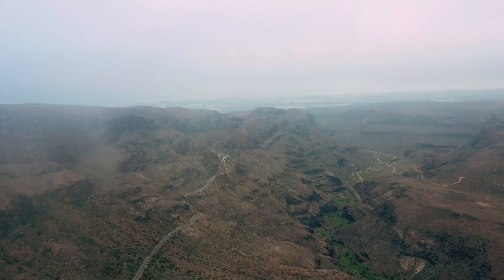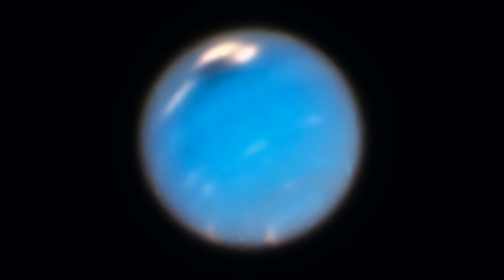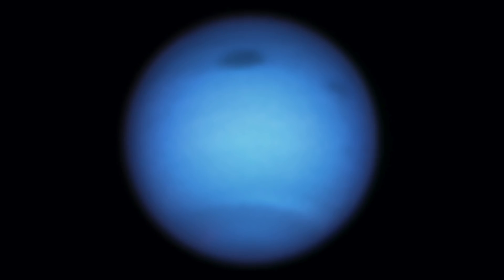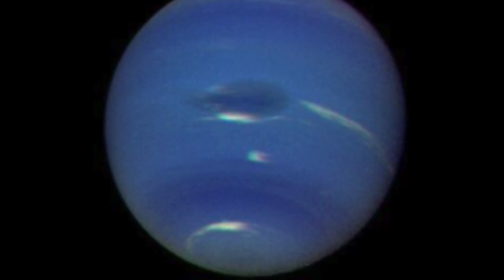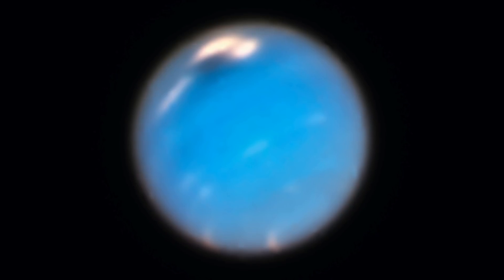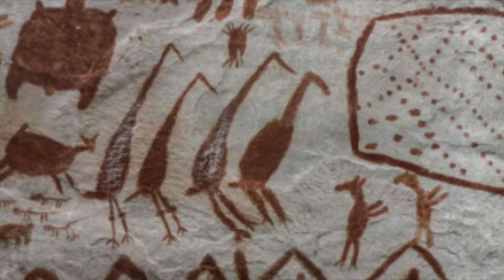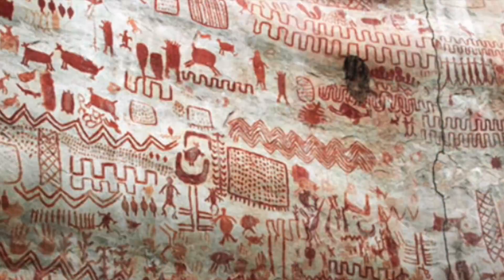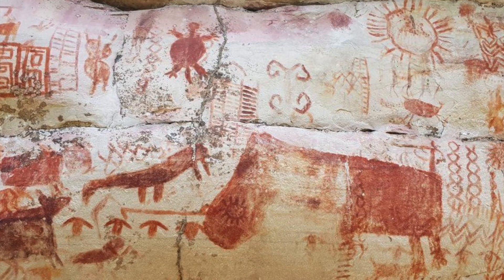3 Incredible Recent Discoveries & Announcements That Caught Scientists Off Guard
3 incredible recent discoveries & announcements that caught scientists off guard. Today, we take a look at these three recent discoveries and announcements.

The evolutionary history, modern biology, and understanding of anatomy within humans in a complicated concept, a story riddled with rewrites and misconceptions, to be corrected to an alternate understanding, only to be reconceptualized once again.

Lifelike robots are the feature of many hit movies, but these are becoming reality. In 2017, two lifelike robots, named Han and Sophia debated the future of humanity at a technology conference called RISE, in Hong Kong.